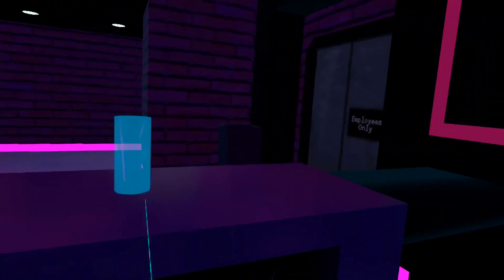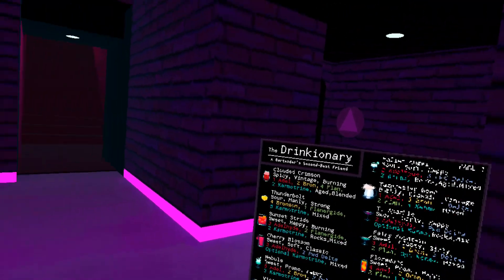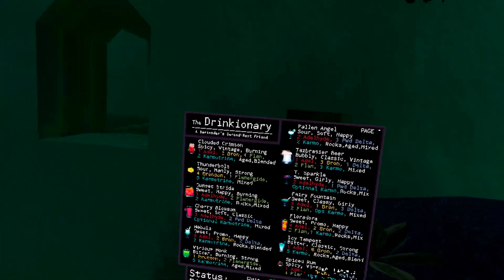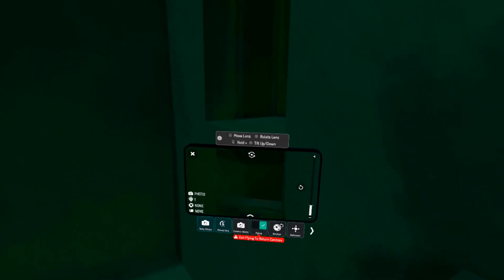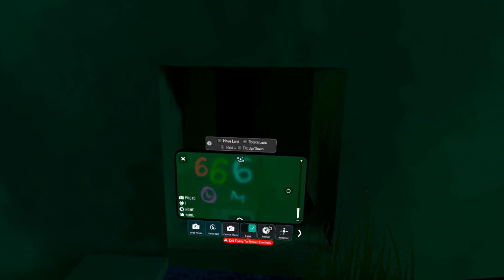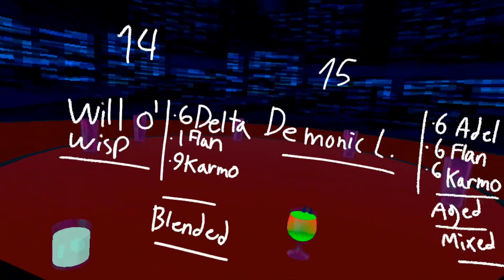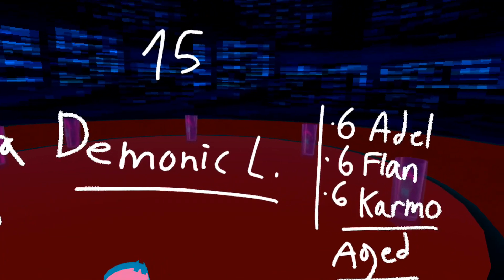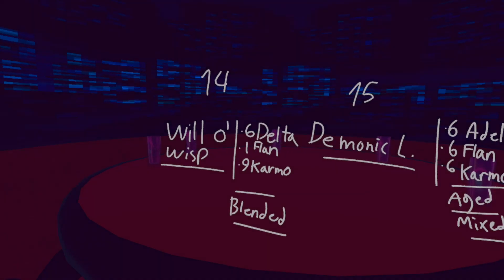The Two SECRET Drinks in The Midnight Bar | VRChat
There is actually 15 drinks total, two being secrets

Here's how to find it, the ingredients required, and a taste test

0:00 - Intro
2:02 - How to find SECRET Recipes
4:07 - Requirements/How to make + Trying them
6:26 - Outro